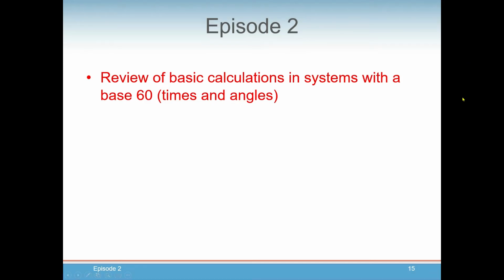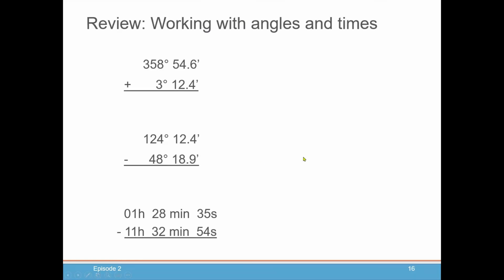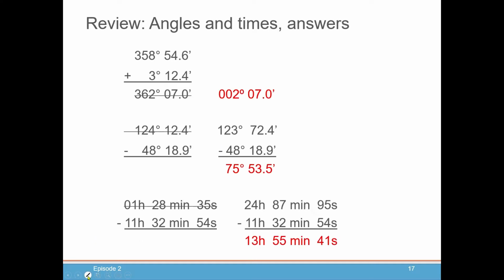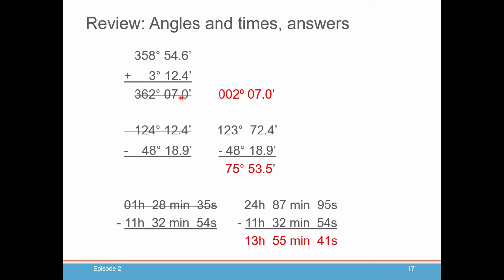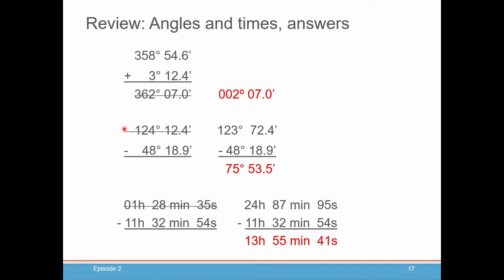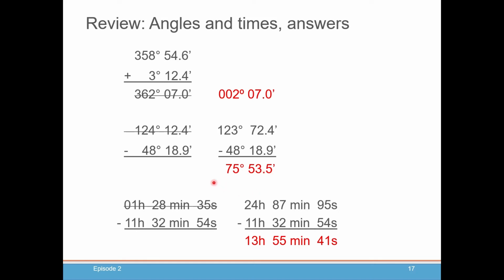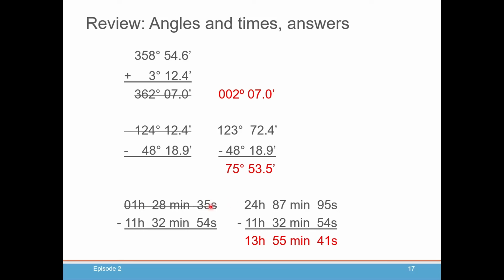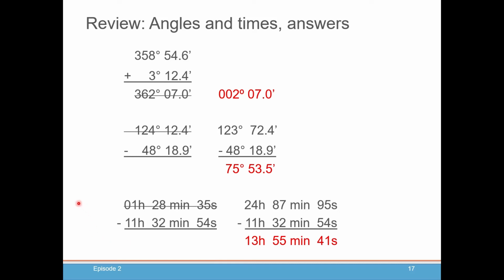Celestial Navigation Episode 2: Adding and Subtracting Angles and Times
In this second episode of an ongoing video series, John Pinto, a mathematician and amateur astronomer, reviews how to add and subtract angles and times using Dominique Prinet's Celestial Navigation guide.

ABOUT THE VIDEO COURSE SERIES
Our Celestial Navigation course series is presented by John Pinto, a mathematician and amateur astronomer. The slides and resources associated with this online course can be found We will cover the fundamentals of celestial & coastal navigation, including celestial theory, the sextant, sight reduction tables, and more.
ABOUT CELESTIAL NAVIGATIONS BY DOMINIQUE PRINET
Celestial Navigation is an excellent instructional tool that has grown out of all the courses given by Dominique Prinet, a certified Instructor-Evaluator for Sail Canada who taught celestial navigation for close to 15 years. It has benefitted from the thoughtful contributions of over 100 students. The manual is designed to help navigators prepare for the official tests by Sail Canada, The Royal Yachting Association, and the American Sailing Association, in class or by home study.

This manual is specifically designed to help students understand the concepts of Celestial Navigation and the logic behind each step. Through clear graphics and numerous examples, it demonstrates the simple calculations required, which are basic additions or subtractions of angles and times, as well as straight interpolations.